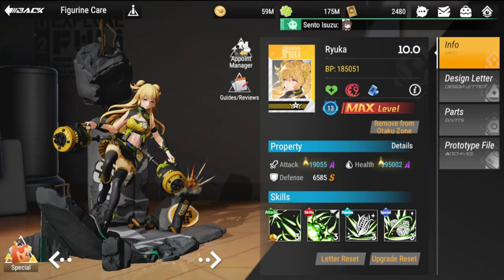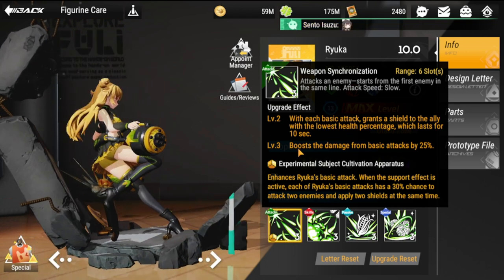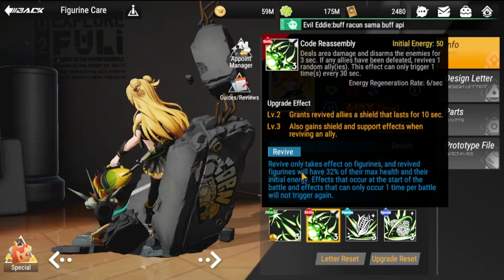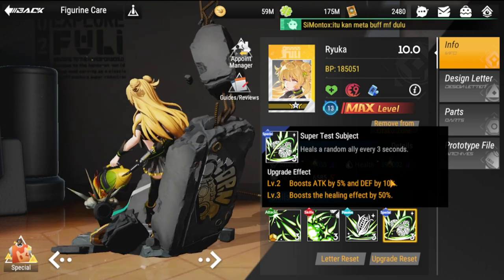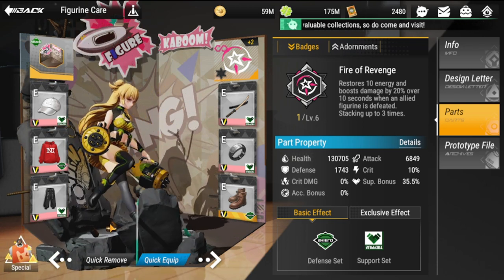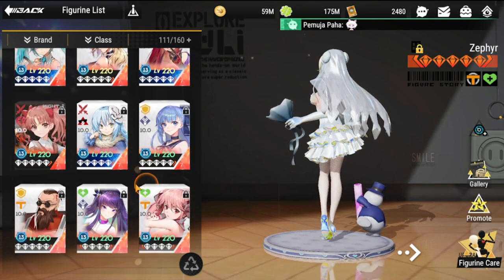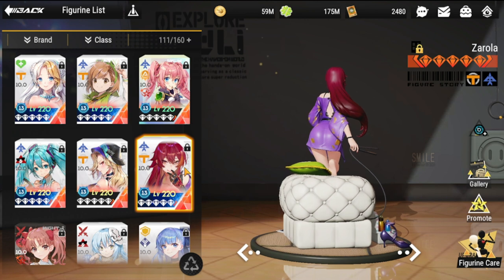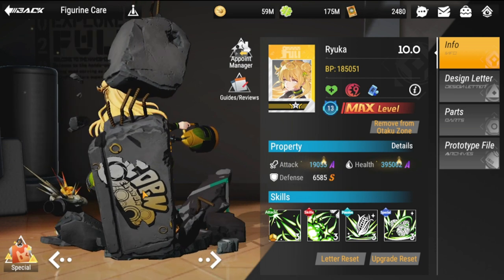[Figure Fantasy] Ryuka Gear Guide & Build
Episode 600: Ryuka Gear Guide & Build